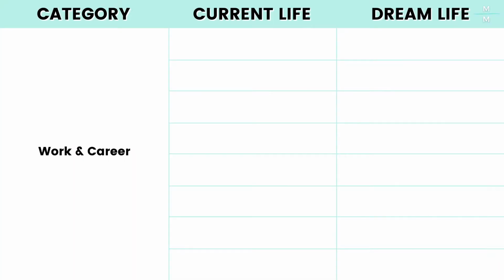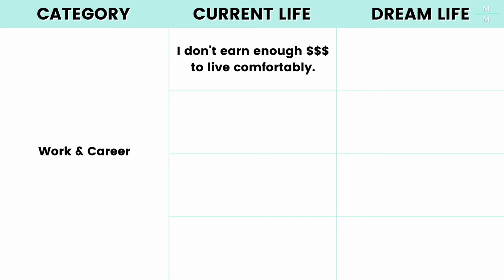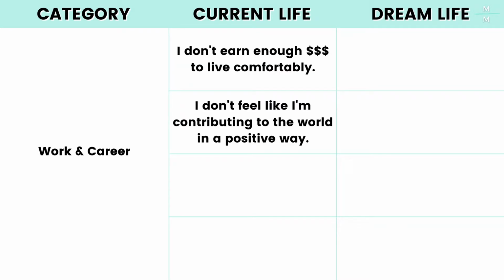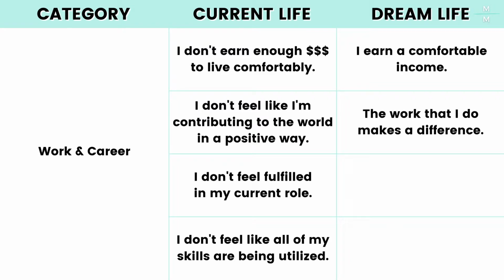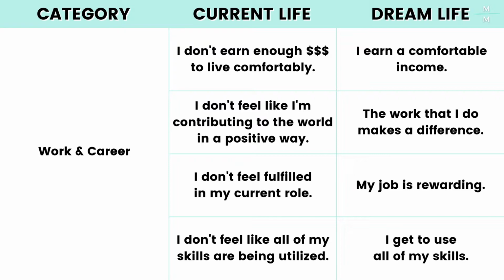How to Create Questions For Your Quantum Healing Hypnosis Session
How to Create Amazing Questions for Your Quantum Healing Hypnosis Session!

In this video, I help to explain:

- Why it's important to create a list of questions for your Quantum Healing Hypnosis session.
- How to come up with questions for your QHHT session.
- How to come up with questions for your BQH session.
- How to come up with questions for your Quantum Healing Hypnosis session.
- Tips, tricks, and my secrets for making the best list possible.

Quantum healing can help provide guidance for those experiencing a spiritual awakening including starseeds, lightworkers, indigo children, crystal children, and other spiritual seekers!

So if you're interested in learning more about how Quantum Healing works, and how it might help you on your spiritual journey, keep watching & be sure to check out all of the goodies in the resource links below!

Namaste and have a beautiful day!
- Samantha Nicole xx

0:00 Intro
0:43 Why We Create Session Questions
1:34 How to Create Awesome Questions
6:41 Tips & Tricks
7:58 Outro

|||  Book an online Quantum Healing Hypnosis session with me!  |||

|||  Sign up for a chance to win a FREE Quantum Healing Hypnosis session!  |||

|||  Learn BQH (Beyond Quantum Healing)!  |||

|||  SHOP  |||

Digital products for lightworkers, starseeds, & conscious seekers available in my Etsy shop!

|||  SUBMIT A VIDEO SUGGESTION  |||

Use this form to submit topics and questions that you'd like Sam to address in a future video.

|||  SOCIAL  |||